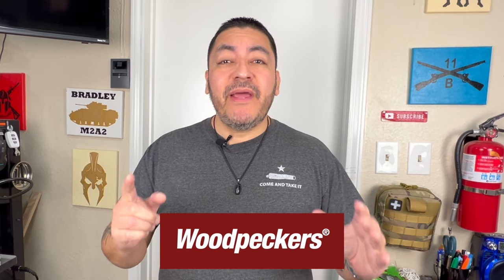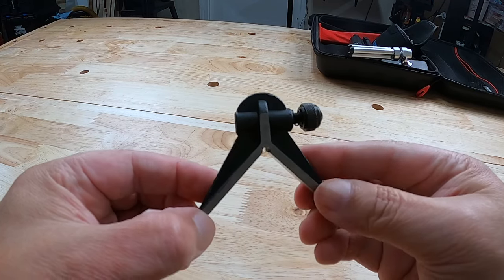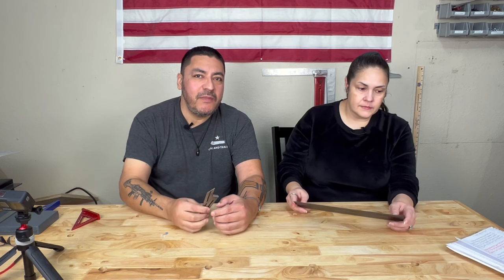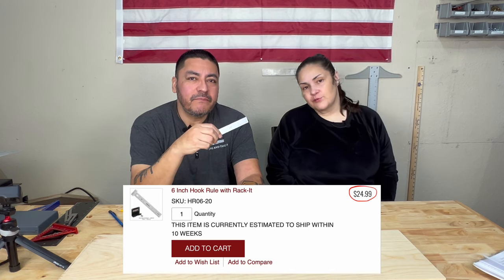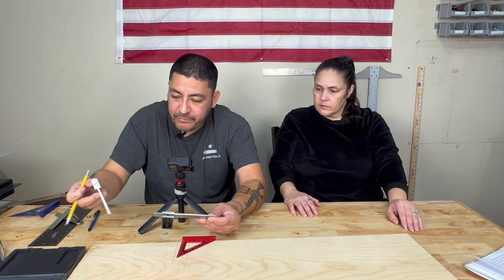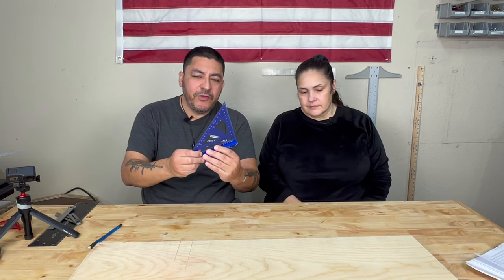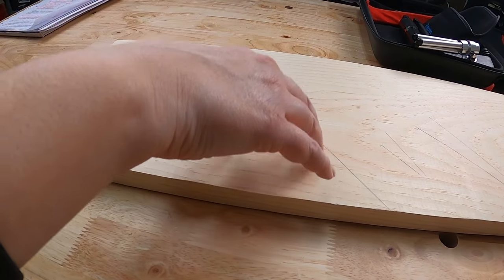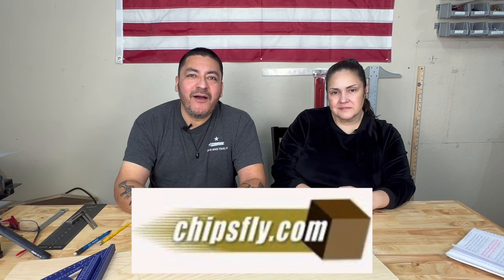Amazingly Precise Woodworking Tools You Need To See!!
Are you looking for a woodworking tool just as precise as a Woodpeckers tool but at a fraction of the cost? Well you came to the right place! Recently we found a website called Chipsfly.com & we stumbled upon a woodworking tool brand called Igaging. Igaging provides a wide variety of precision measuring tools to choose from. We recently purchased 6 different precision measuring tools from Igaging at very affordable prices. Today we will show you those 6 tools as well as share their prices with you. You will be extremely surprised with their crazy low prices. Make sure you watch this video to the end so you don't miss a thing.

To watch our very first introduction video titled, "WOODWORKING+Passion+Patriotism=Exciting New Channel!", just click the following link.

Use address below if you would like to send us mail:
The Bunker Woodworks
Weslaco, Texas 78599

Tool links